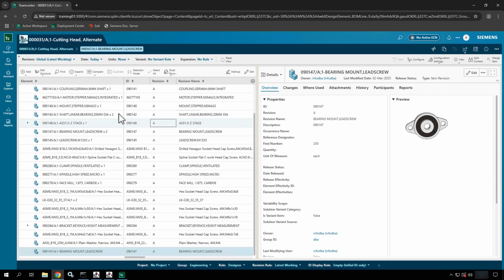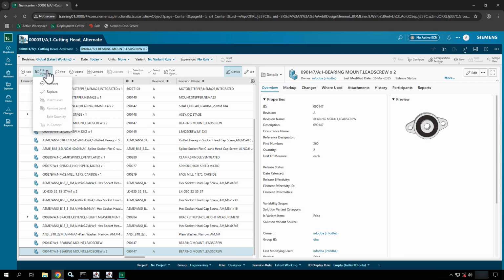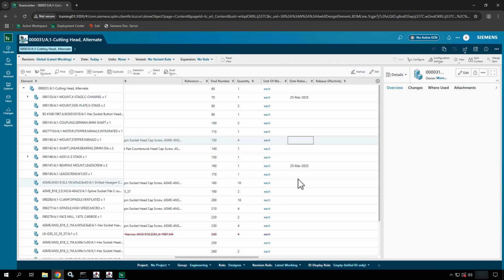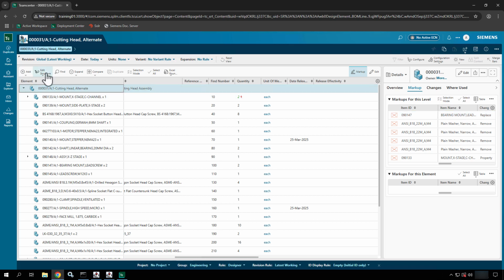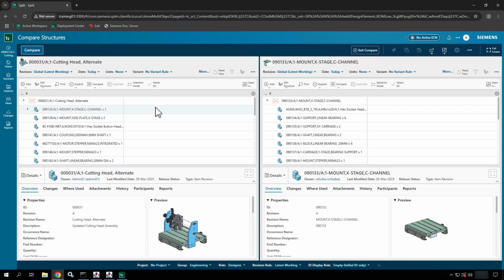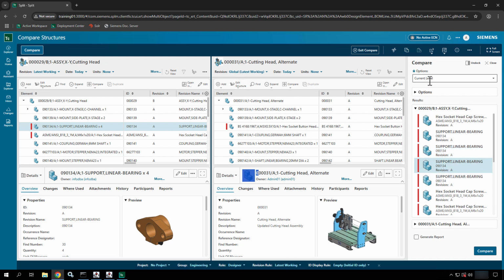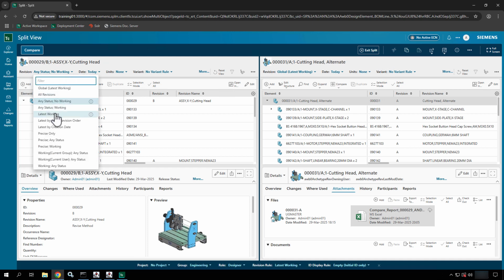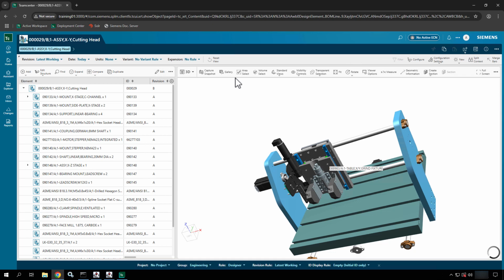Teamcenter 2412: Markup and Edit Structures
In this demonstration, the instructor will walk through editing an assembly and compare Markup Mode with traditional methods of modifying the assembly. Comparing Structures will also be reviewed.